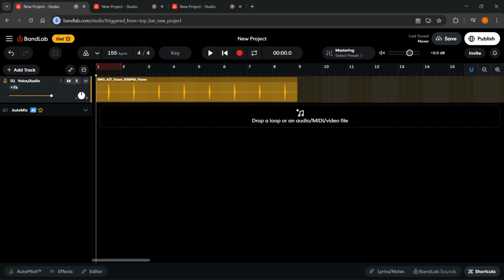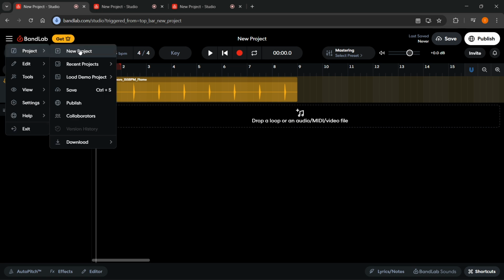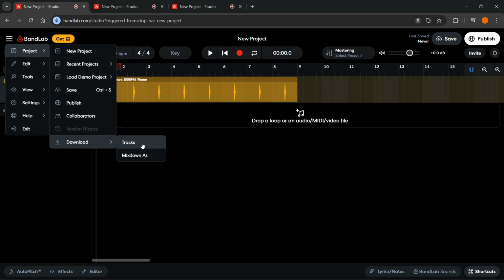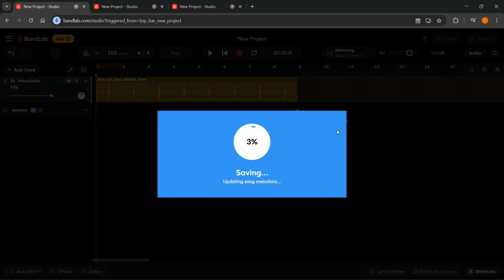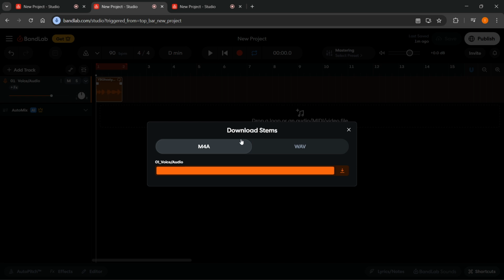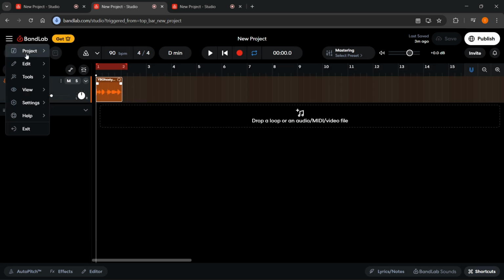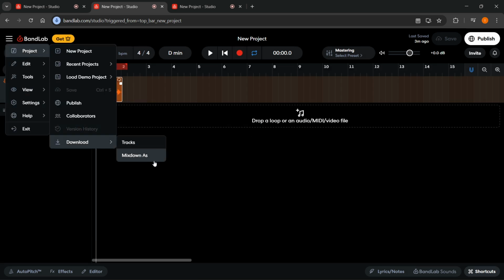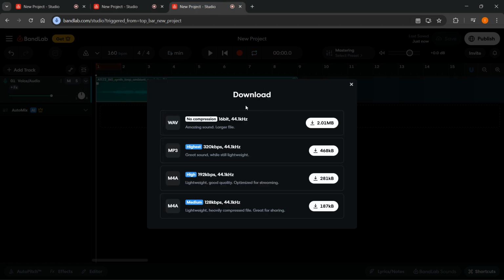How To EXPORT AUDIO From BandLab (QUICK & EASY) 2026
In this video, I'll show you how to export audio from BandLab. This guide explains how to download your tracks, choose file formats, and save high-quality audio from BandLab in 2026. If you want to share your music or use it outside BandLab, this is the video you need to watch!